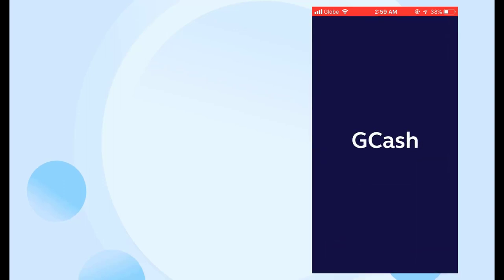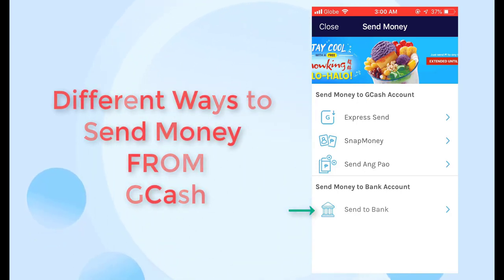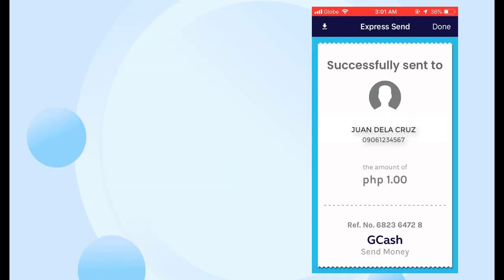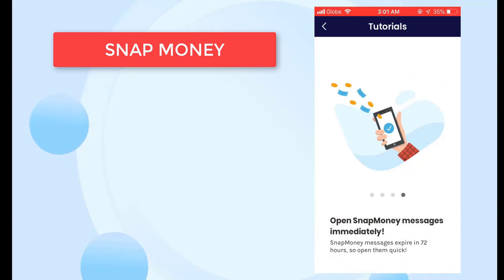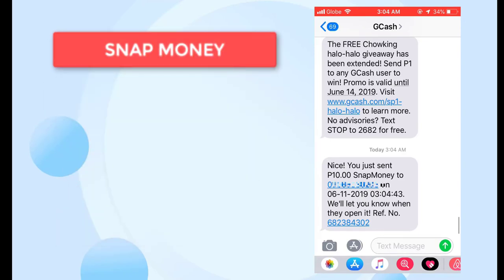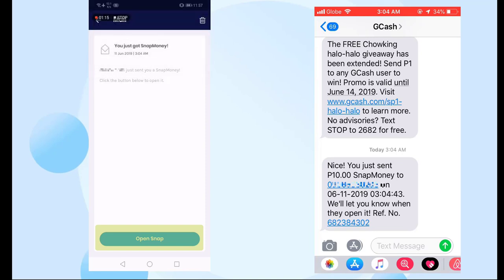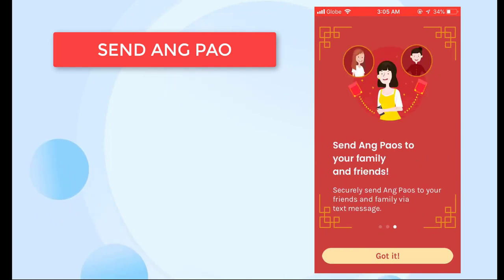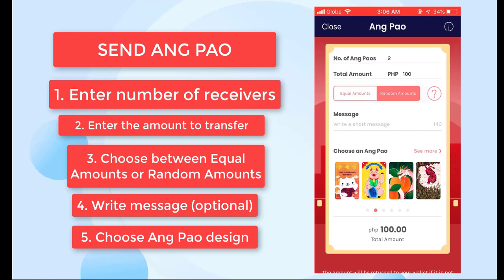GCash Send Money: Different Ways to Send Transfer Money FROM GCash [FREE]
How to Send Money from GCash (2019)

We listed here all the possible ways to transfer money from GCash and this is all Free.

Here are the options to send money from GCash, we also discussed in the video the difference between these options.

1. GCash Express Send
2. GCash Snap Send
3. GCash Send Ang Pao
4. GCash Send to Bank

Here is the complete list of banks you can send money using GCash.

1. BPI - Bank of the Philippine Islands
2. BDO Unibank, Inc.
3. Metropolitan Bank and Trust Company
4. Land Bank of the Philippines
5. Security Bank Corporation
6. Union Bank of the Philippines
7. Philippine National Bank
8. China Banking Corporation
9. East West Banking Corporation
10. Rizal Commercial Banking Corporation
11. United Coconut Planters Bank
12. Philippine Savings Bank
13. Asia United Bank Corporation
14. Philippine Bank of Communications
15. Development Bank of the Philippines
16. Bangko Mabuhay
17. Bank of Commerce
18. BPI Direct Banko
19. China Bank Savings, Inc.
20. CTBC Bank (Philippines) Corporation
21. Dungganon Bank (A Microfinance Rural bank), Inc.
22. Equicom Savings Bank, Inc.
23. ING Bank N.V.
24. ISLA Bank (A Thrift Bank), Inc.
25. Malayan Bank Savings and Mortgage Bank, Inc.
26. Maybank Philippines, Inc.
27. OmniPay, Inc.
28. Partner Rural Bank (Cotabato), Inc.
29. PayMaya Philippines, Inc.
30. Philippine Business Bank, Inc., A Savings Bank
31. Philippine Trust Company
32. Philippine Veterans Bank
33. PNB Savings Bank
34. RCBC Savings Bank, Inc.
35. Robinsons Bank Corporation
36. Sterling Bank of Asia, Inc. (A Savings Bank)
37. Sun Savings Bank, Inc.
38. UCPB Savings Bank
39. Wealth Development Bank
40. Yuanta Savings Bank Philippines, Inc.

The GCash Send to Bank feature is powered by Instapay. We have a detailed post about it, please check

No account yet with GCash?
Check this video to know how to register to GCash and get FREE 50 pesos.

Was the video helpful? Give us a thumbs up so that we will be inspired to create more! :D

If you want to be updated with more personal financial tips, investment ideas and how to guides,